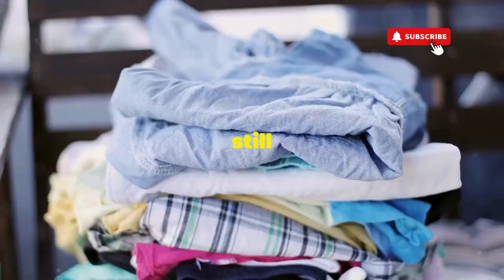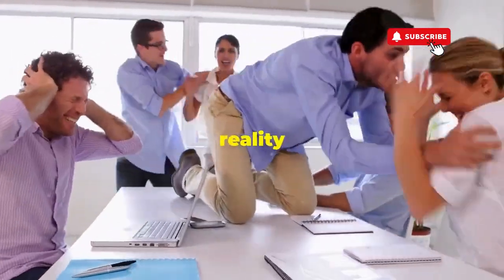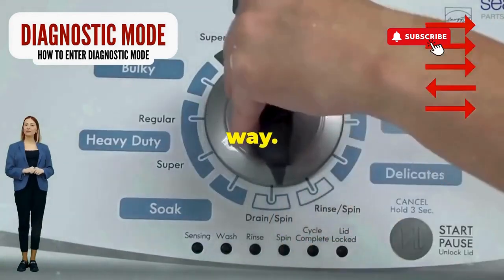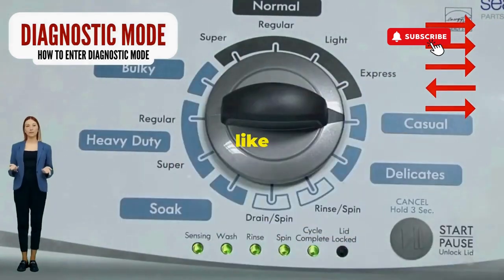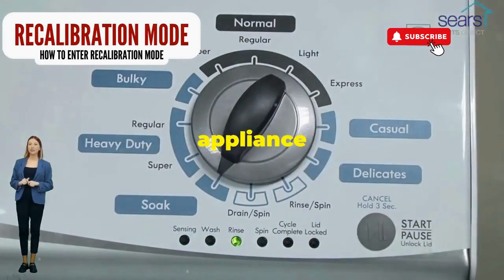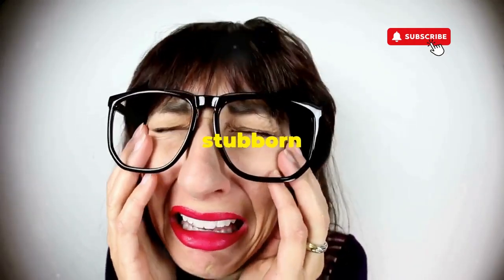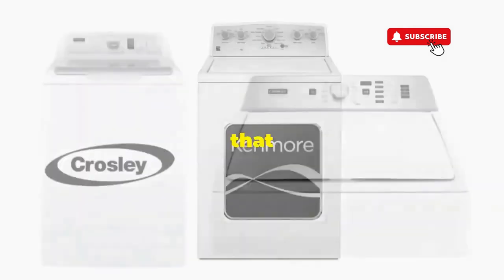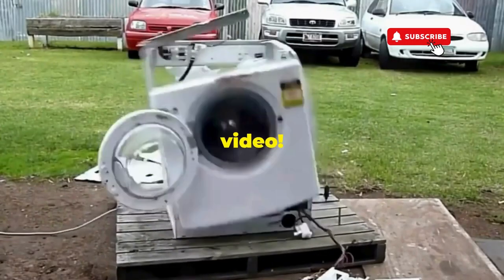FIX Your Crosley Washer NOW with this Reset Code!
Vertical Modular Washer Repair Bible :
STEP 1: Recalibrate
STEP 2: Pull Codes
STEP 3: Read Codes
STEP 4: Replace Part

matter!

FREE VMW Bible Is your Crosley washer acting up? Learn how to fix it with this simple reset code for top load washers. Save time and money with this quick solution!

If your Crosley top load washer is experiencing issues or displaying error codes, resetting the machine can often resolve the problem. Here’s how to reset your Crosley washer:

### Steps to Reset Your Crosley Top Load Washer:
1. **Unplug the Washer** – Disconnect the washer from the power outlet and wait for 1-2 minutes.
2. **Reconnect Power** – After a couple of minutes, plug the washer back into the power source.
3. **Lid Open and Close Sequence** – Open and close the lid 6 times within 12 seconds to reset the control board. This sequence helps to clear minor error codes and recalibrate the washer.
4. **Run a Test Cycle** – After resetting, run a short test cycle to see if the issue has been resolved.

### Common Questions:
1. **What if my Crosley washer still shows an error after resetting?**
2. **Does resetting the washer fix all issues?**
3. **Is there a manual diagnostic mode for Crosley washers?**